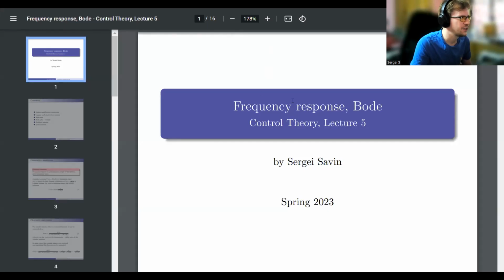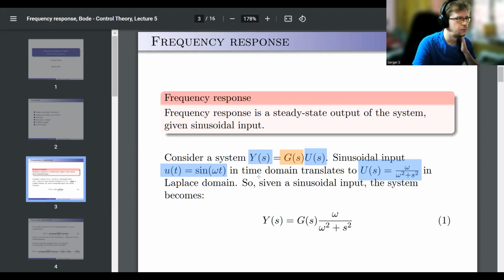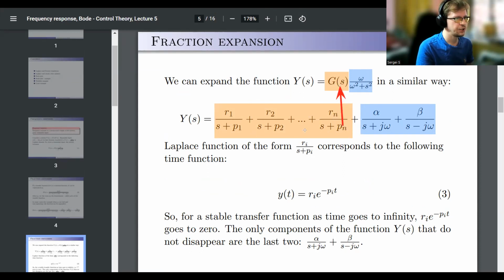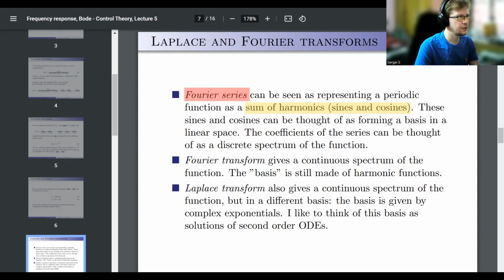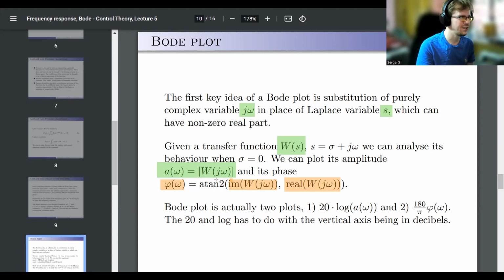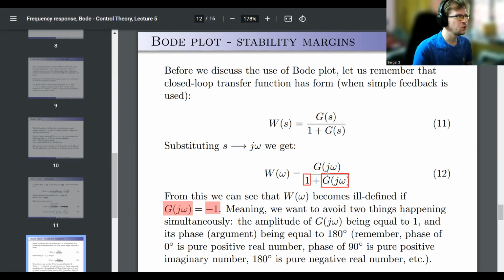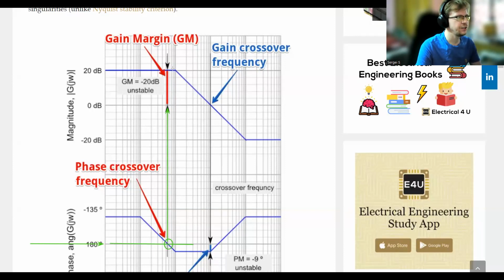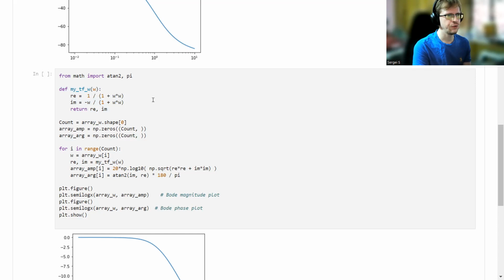Bode plot | Control Theory | Lecture 5